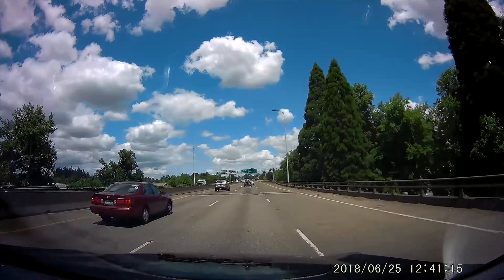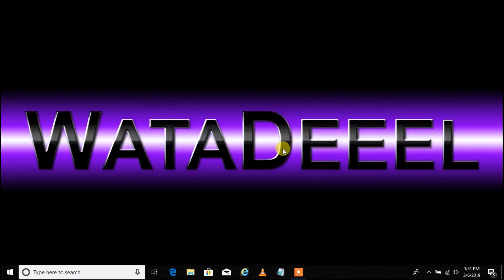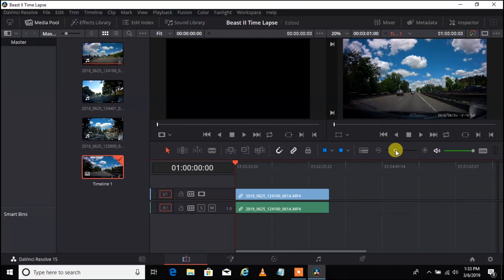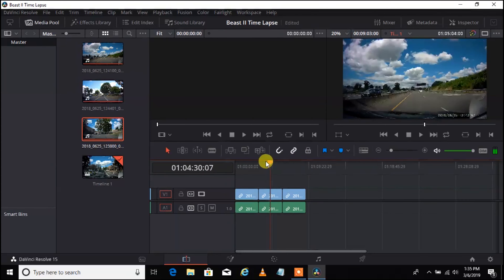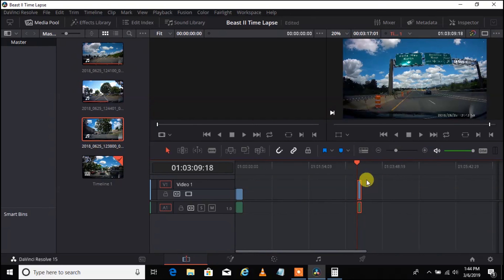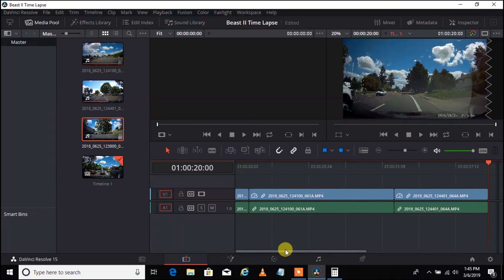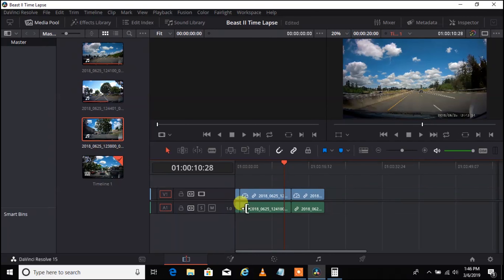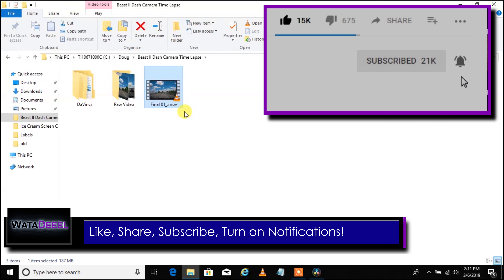How To: Make a Time Lapse Video with The Beast II and DaVinci Resolve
Want to learn how to make a Time Lapse video with your dash camera, or with any video camera? Watch and learn as I take you step by step through the process with our Beast II dash camera.

I will show you the simple steps required while using a very POWERFUL and FREE video editing suite created by Blackmagic. It's called DaVinci Resolve, and after many years of working with Professional video editing software, I was absolutely blown away at how powerful DaVinci Resolve is!

DaVinci Resolve is currently the absolute BEST FREE video editing application available currently. Normally it costs $299 for the Studio version, but you can download the FREE version here:

Do you want to get your hands on The Beast II dash camera used in this video?